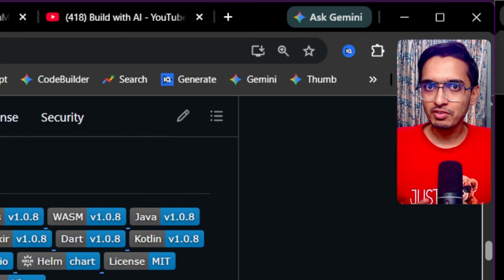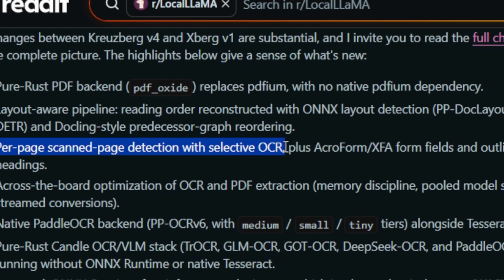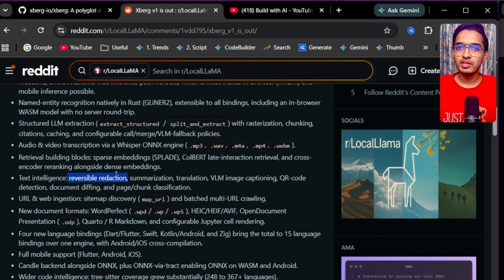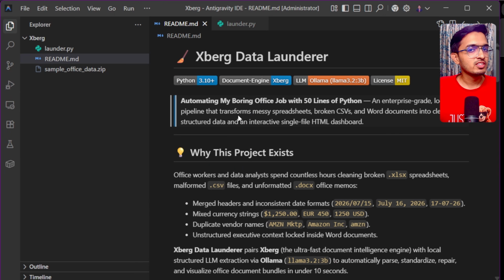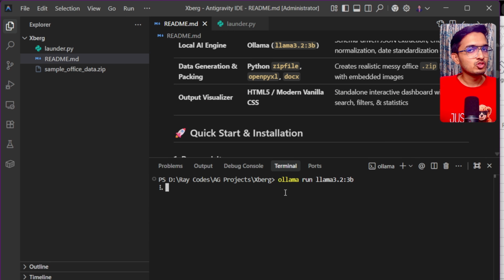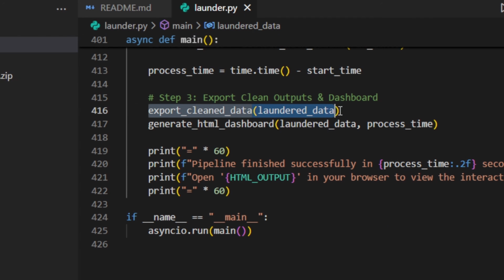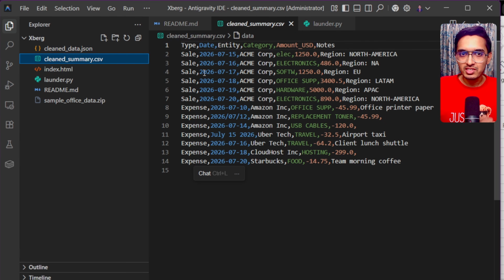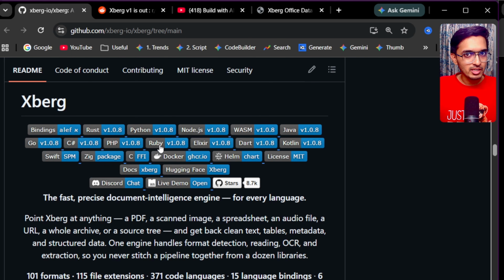Xberg's INSANE AI: Beats Paid OCR Tools for FREE! (Local Setup)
Xberg v1 dropped as a powerful local PDF parser and AI OCR engine designed to extract text from PDF files, parse complex tables, and run Xberg offline without expensive cloud APIs.

 If you are building a RAG pipeline or an agentic RAG architecture, Xberg delivers high-performance local PDF OCR and seamless Xberg PDF extraction directly on CPU. In this guide, we cover how to run Xberg locally, test the Xberg benchmark, and configure the Xberg MCP server for seamless document AI processing.